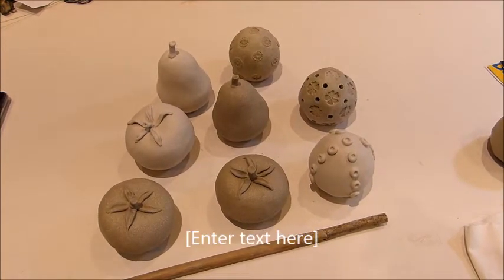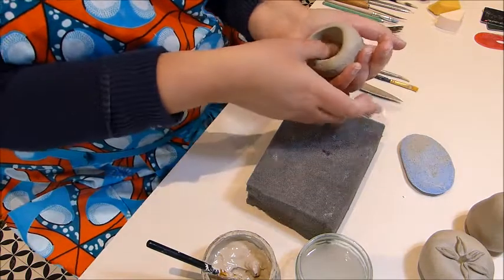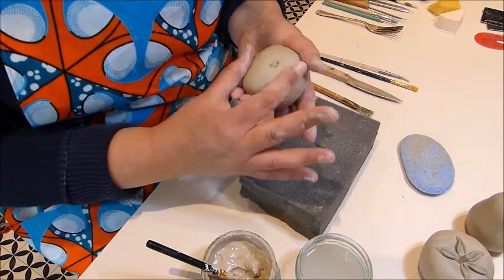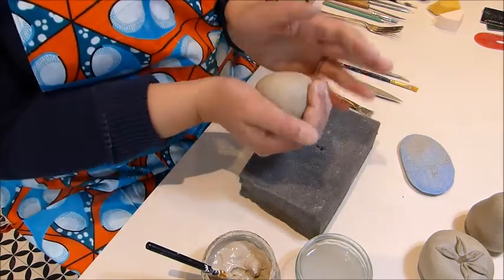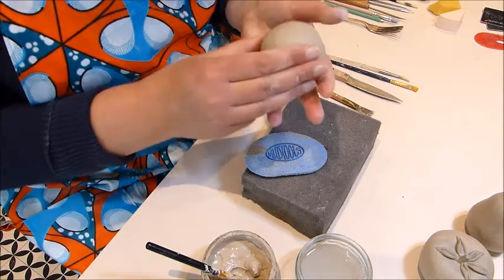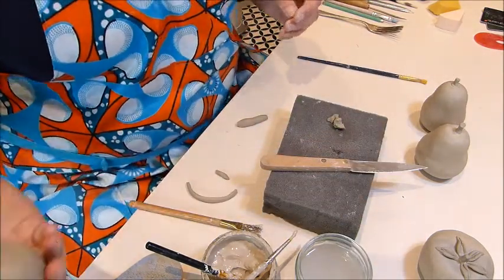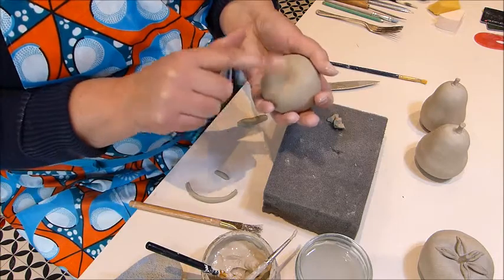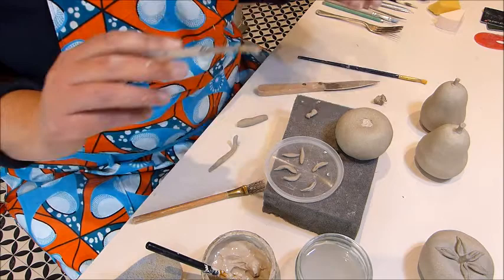Make Merry in June with Tara Davidson Cane topper demonstration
Ceramist Tara Davidson shows you how to make ceramic garden cane toppers
You will need:-Stoneware clay, sponge, water, slip, paint brushes, knife and fork